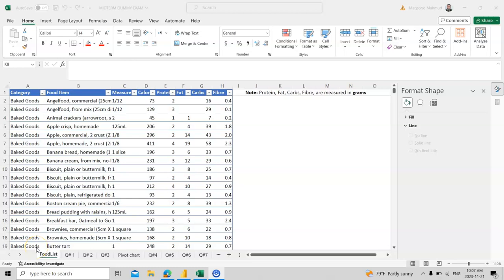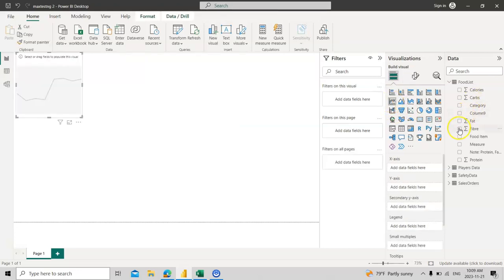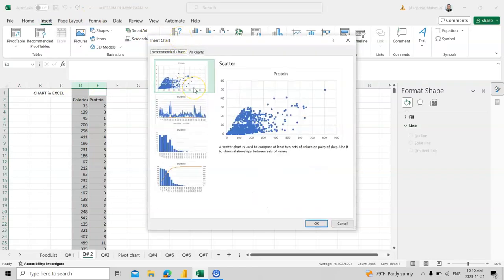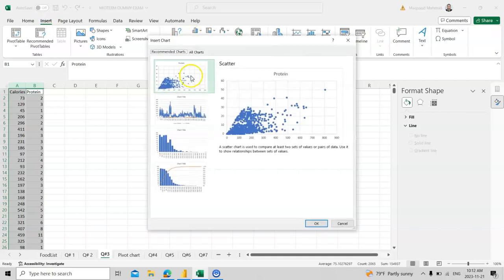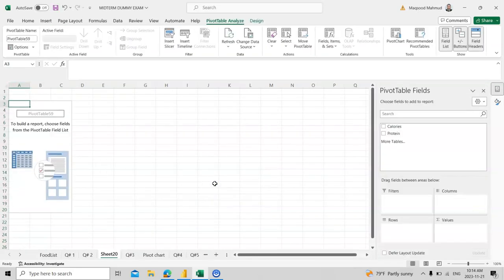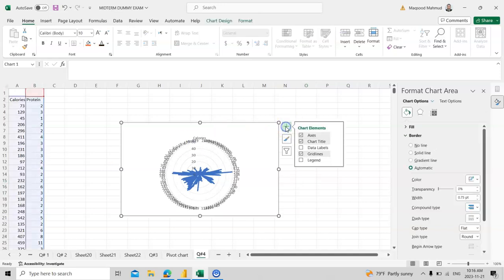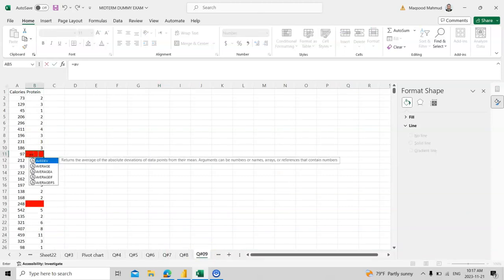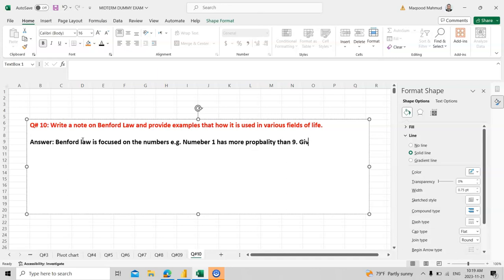MIDTERM MOCK EXAM (DATA VISUALIZATION)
MIDTERM MOC EXAM (DATA VISUALIZATION)
MIDTERM MOCK EXAM,
(DATA VISUALIZATION),
MOC EXAM,
exam,
MIDTERM MOCK EXAM (DATA,
MIDTERM MOCK,
MIDTERM MOCK EXAM.,
midterm moc exam,
how to study for exams,
how to study, study tips,
moc exam, moc,
abc,
midterm mock exam.,
midterm mock,
DATA VISUALIZATION,
data visualization,